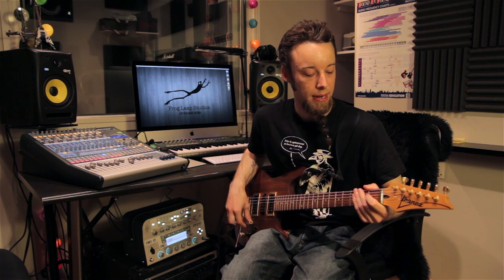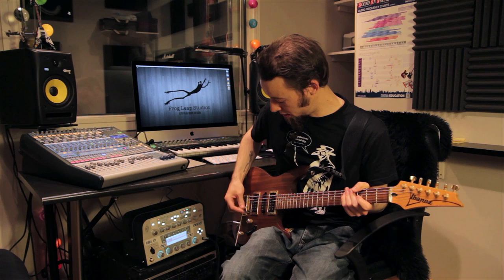How to play Poker Face (Metal Version)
Frog Leap Studios is located in Norway and offers everything from recordings, entertainment and video.